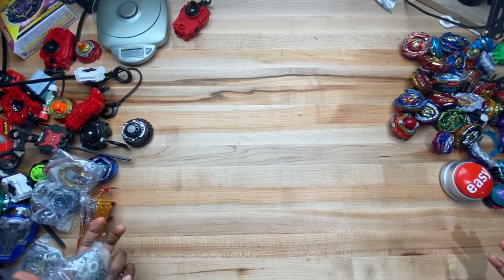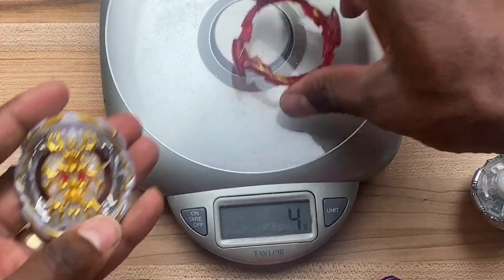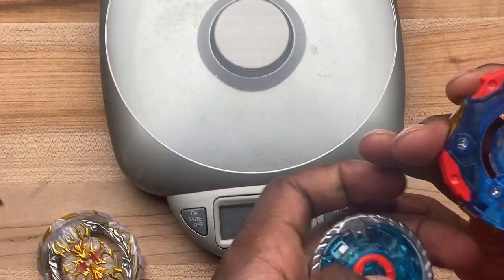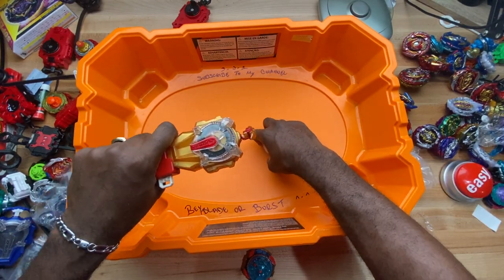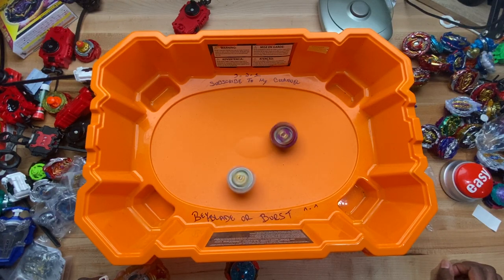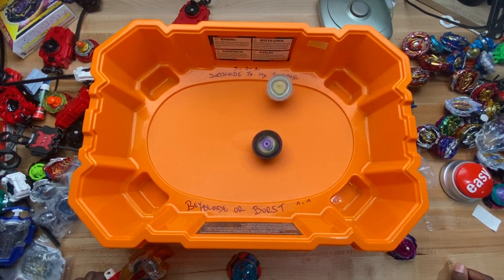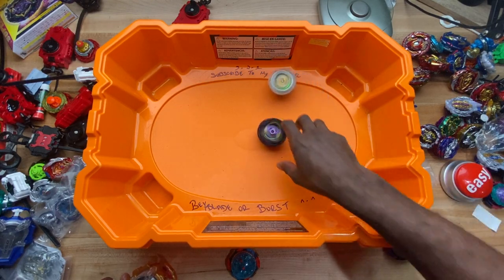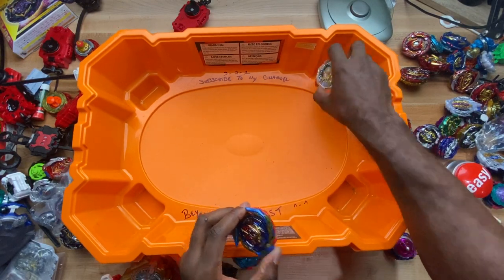UNBOXING: Regalia Genesis Hybrid || Now This Is A Fun Bey || Takara Tomy